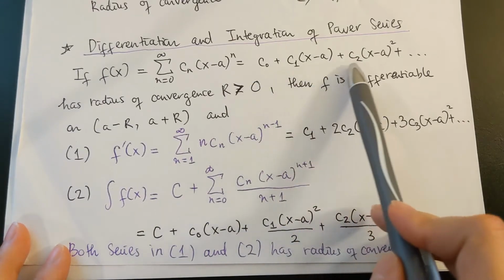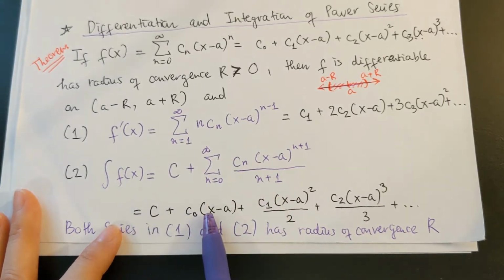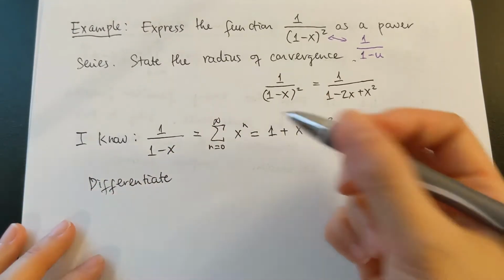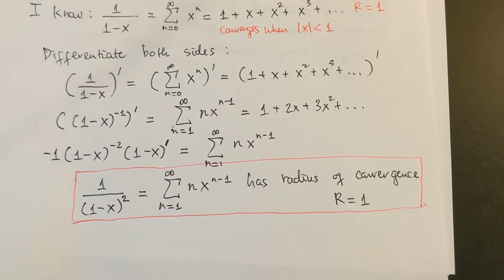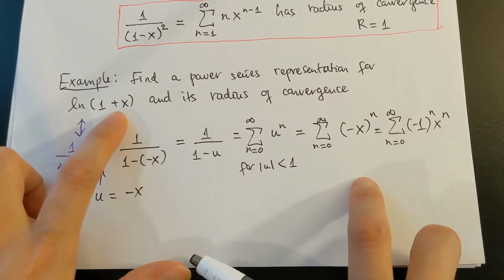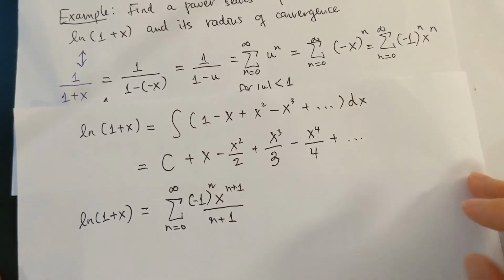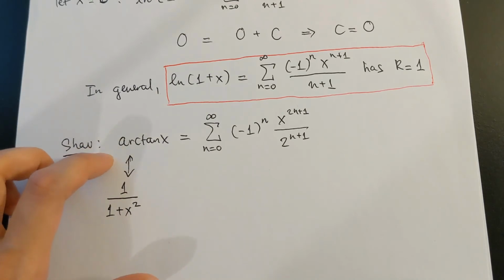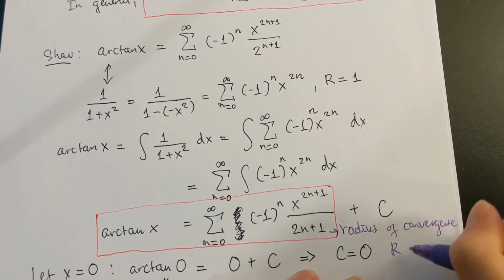Section 11.9 Representation of Power Series (Part 2)